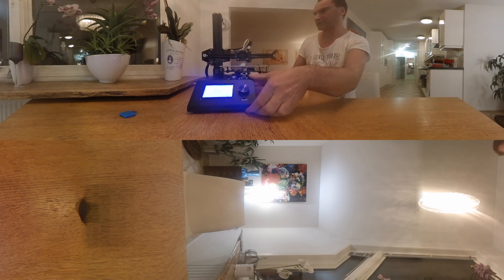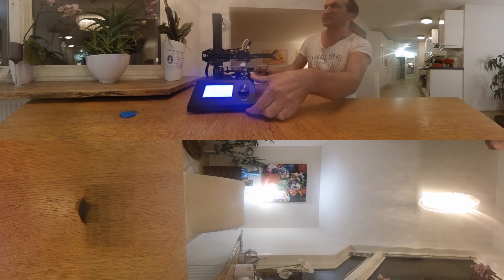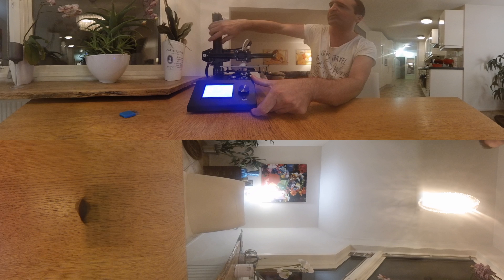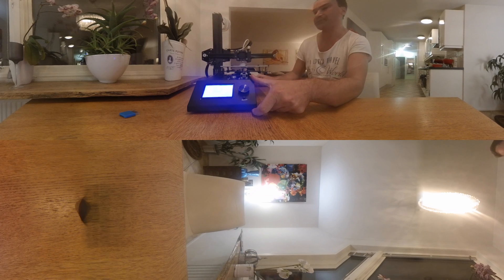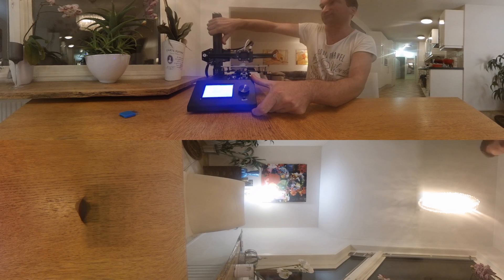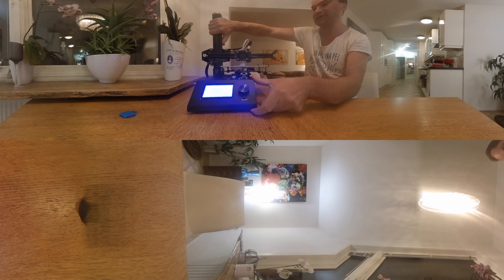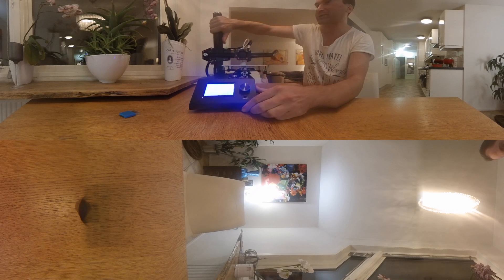Anet A9 - 3D printer Review 👍 360° video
It took me about an hour to put together, it's straightforward, there's a build video in SDcard.
Once built its compact and solid, parts are metal plate only (NO acrilic)
Overall I'd definitely recommend this, it's cheap, solid, compact and the print quality is great out of the box.
Printing size: 160×160×200mm, Filament Cooling and Heated Bed